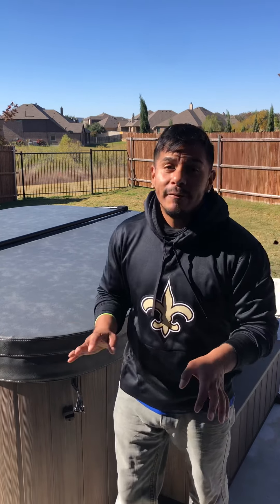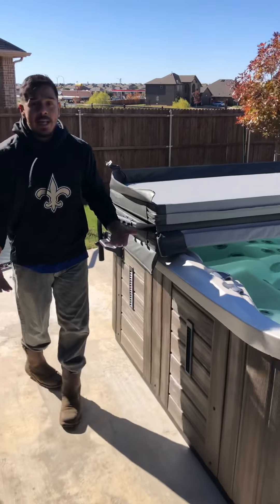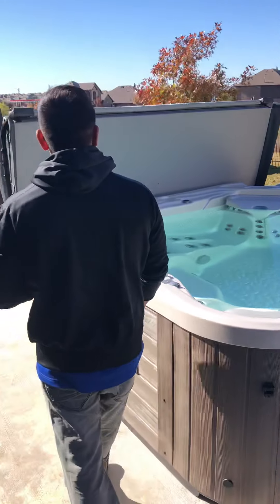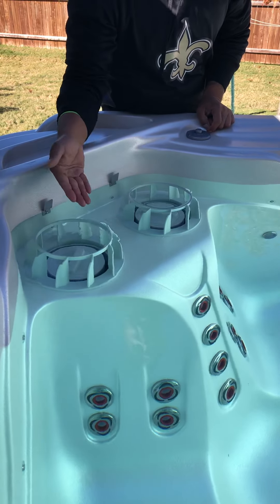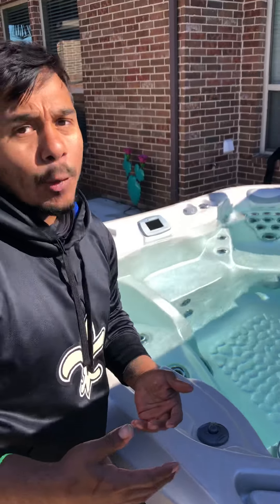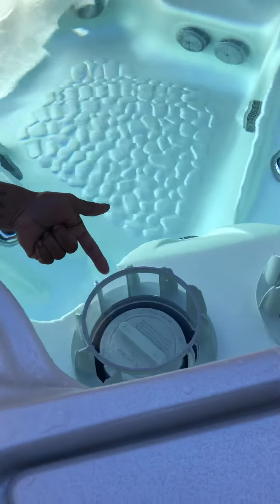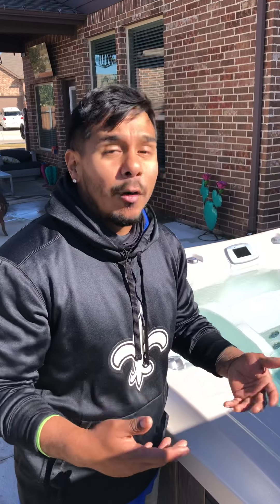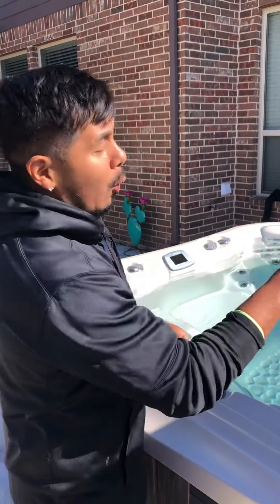Complete SpaSchool part 1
Spa or Hot tub start up procedure with maintenance advice and spa operation